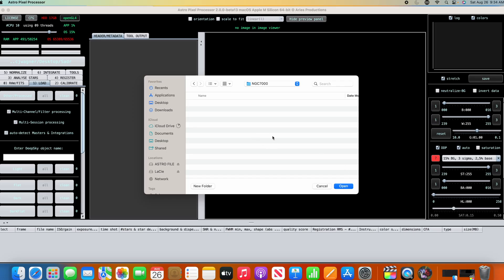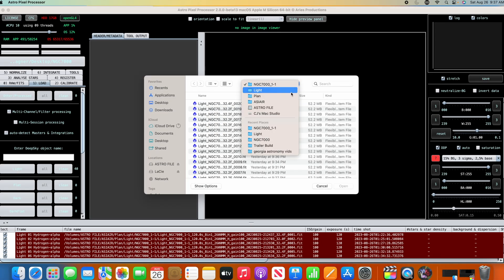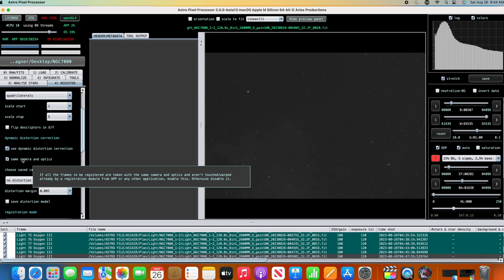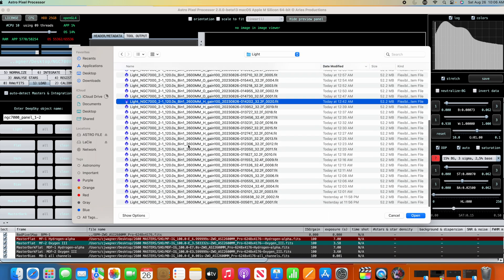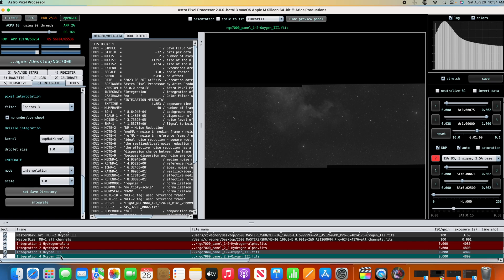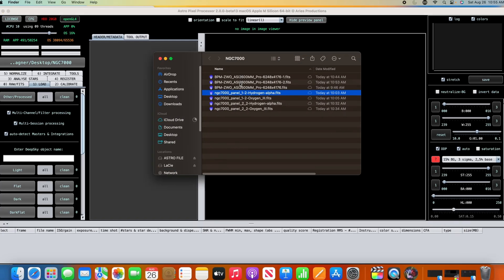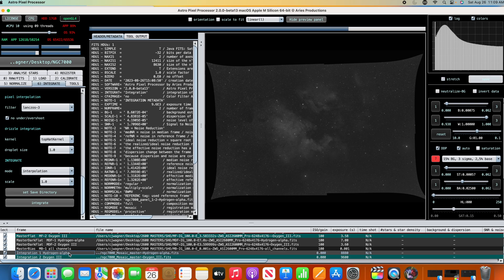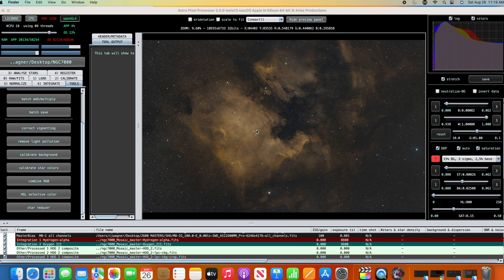Astro Pixel Processor: multi-panel mosaic tutorial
In my last video, I talked about dividing up 4 or more panels when doing mosaics in separate stacks. Lets do it!